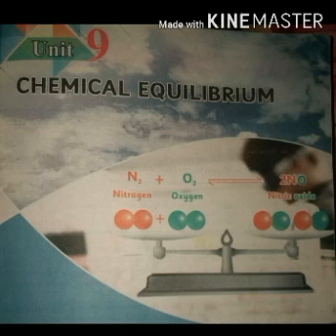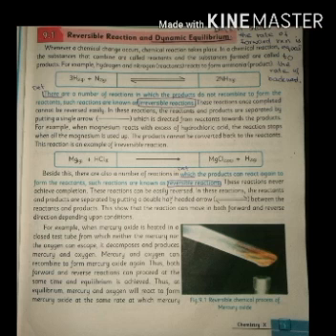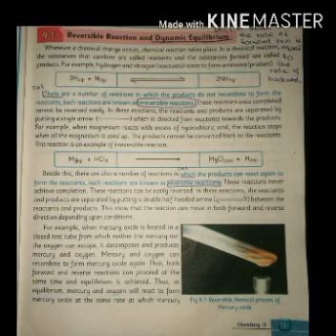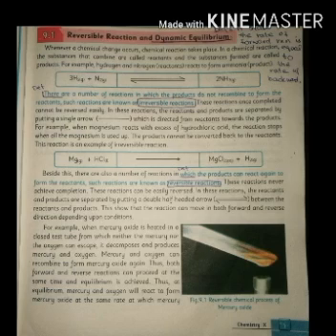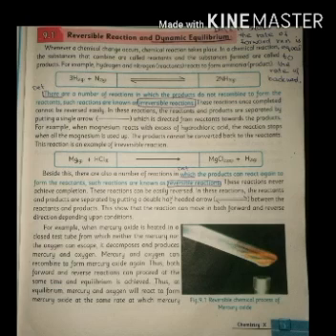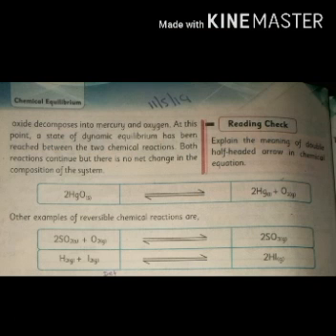Chemistry Grade 10th